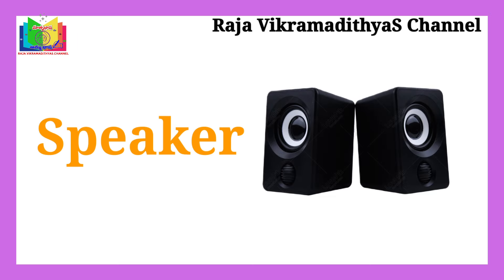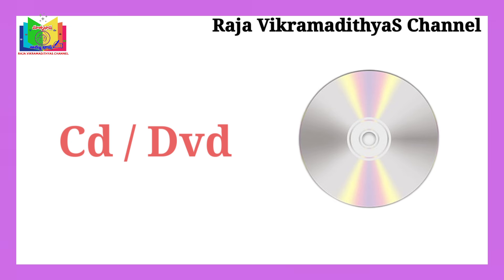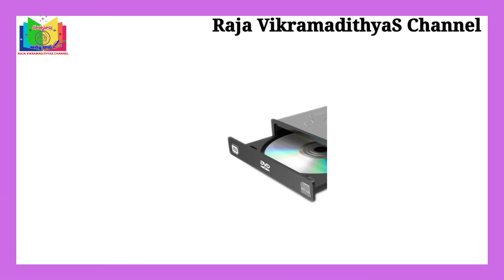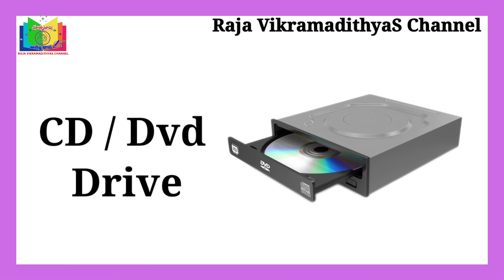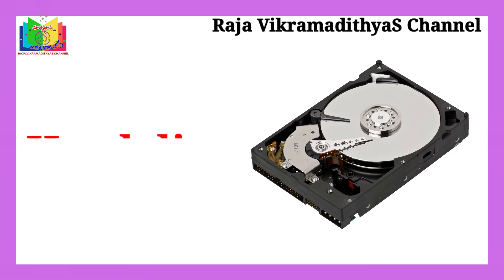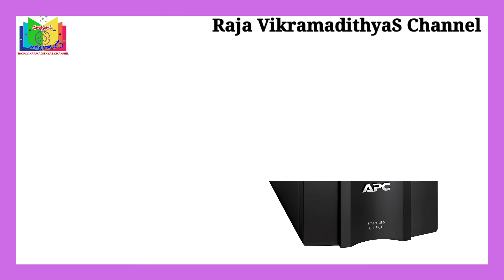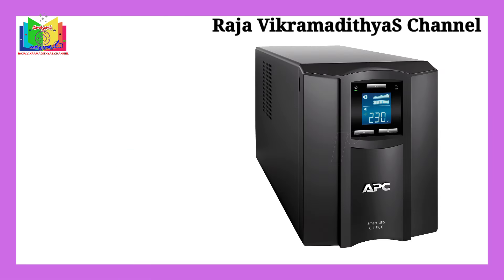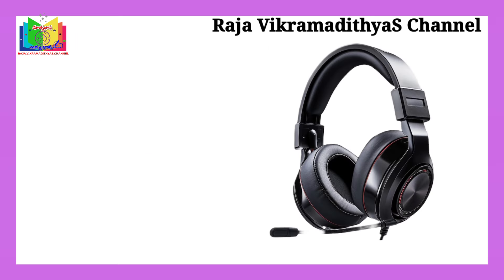Computer Parts Name list of Internal and External Images. Hardware tools list in computer. Class ukg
Computer Parts Name list of Internal and External Images. Hardware tools list in computer with picture. Computer tools set Basic parts of computer like motherboard, SSD card, Hard Disk, Mouse pad, CPU , Power Supply, Pen Drive etc Images,

Class LKG / UKG EVS | parts of computer | computer parts name in english | RajaVikramadithyaS

How Many Parts of Computer with Name & Image?
There are different parts of a computer and their name and the image is given below.
Monitor
CPU
Keyboard
Mouse
Storage Unit
Memory Unit
UPS
Motherboard
Power Supply Unit
GPU
Computer Case
Printer
Speaker

1. What is computer?
2. Parts of the computer.
3. Name of the parts of computer
4. Computer parts name with images
5. Different parts of the computer

Parts of computer​ || parts​ of computer with english e for kindergarten​ - Kids